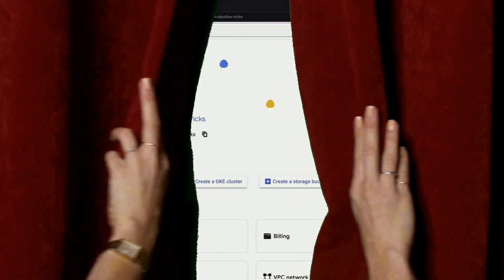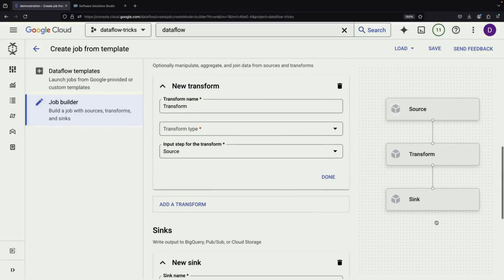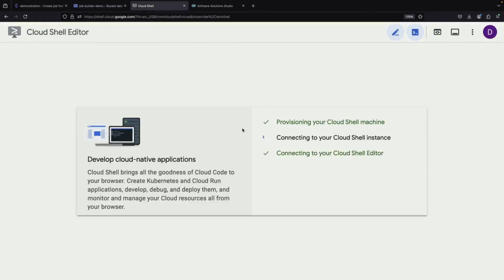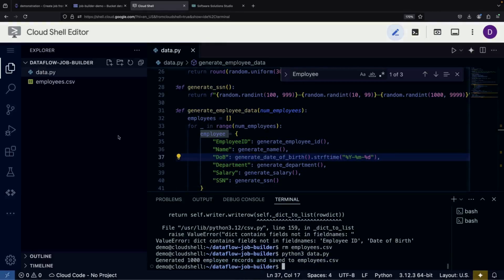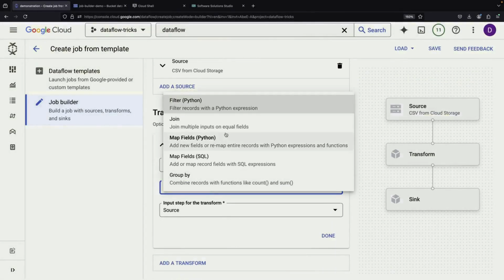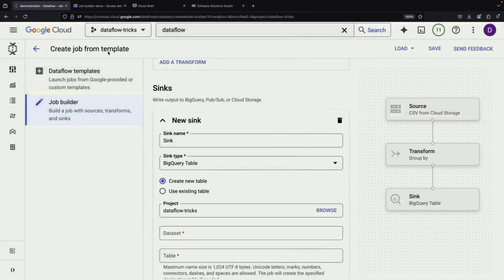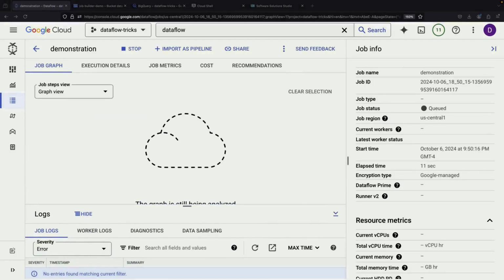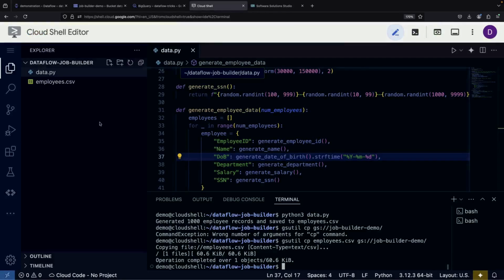No Code Dataflow (Apache Beam) Pipeline Builder (Google Cloud)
Learn how to build powerful data pipelines in Google Cloud Platform without writing a single line of code! This step-by-step tutorial shows you how to use Dataflow's Job Builder to create efficient data workflows, perfect for beginners and data professionals alike.

What You'll Learn:
• How to use Dataflow Job Builder
• Creating data pipelines without coding
• Setting up data transformations visually